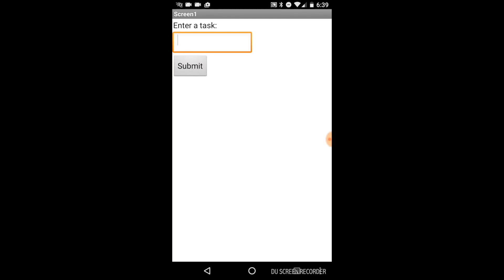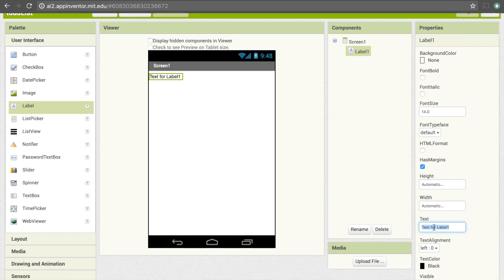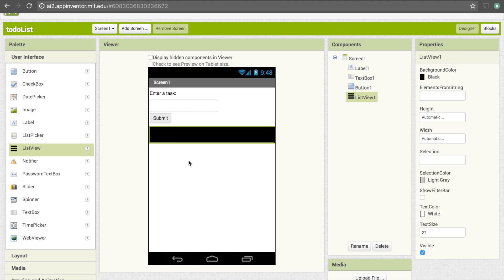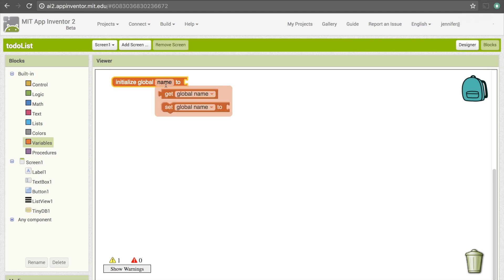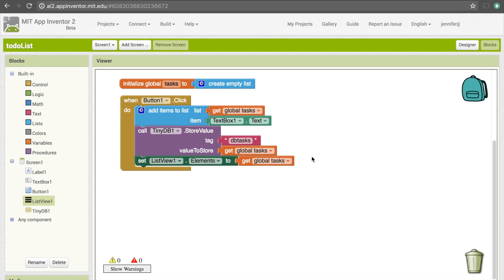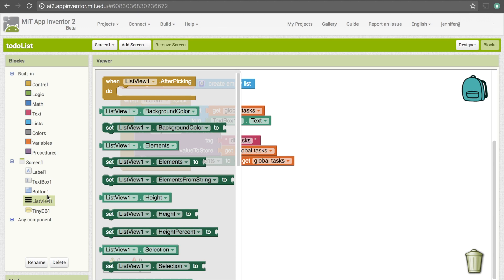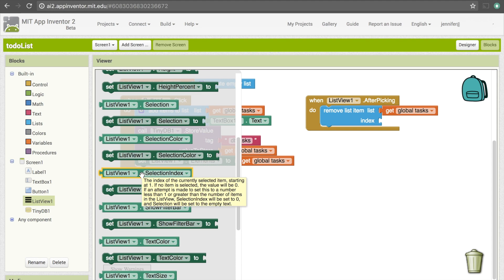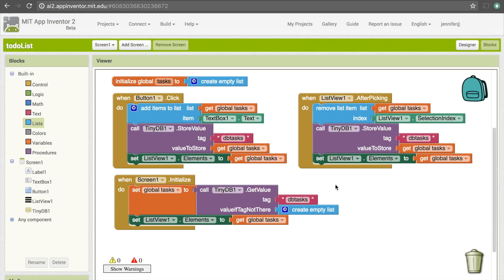TinyDB in App Inventor: To Do List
Learn how to use TinyDB in MIT App Inventor 2 with a to do list app.